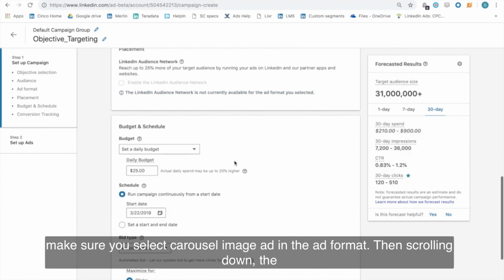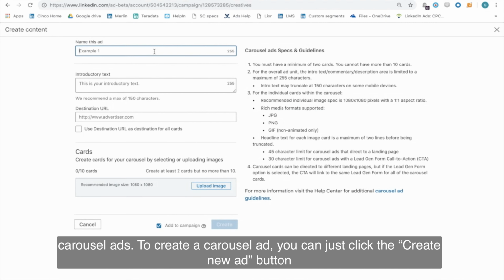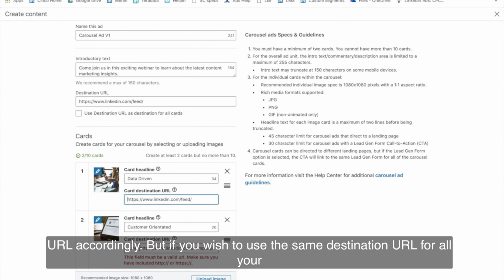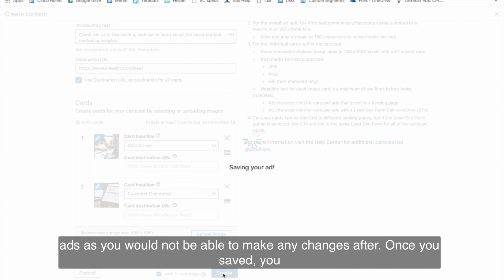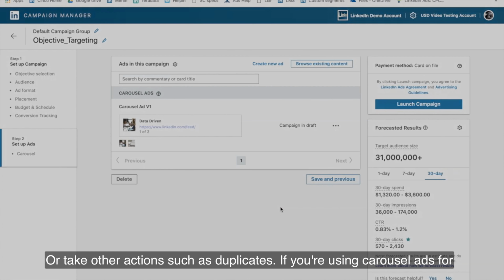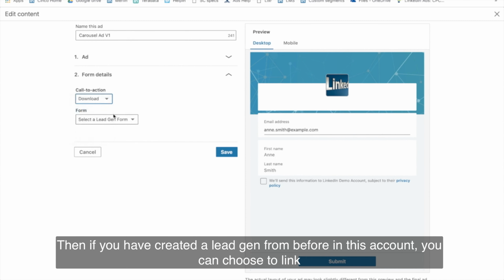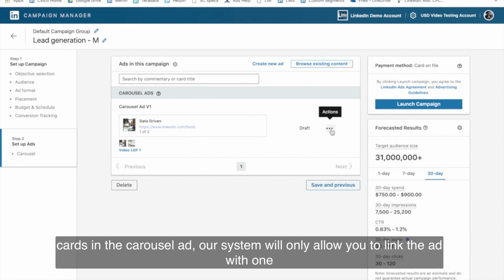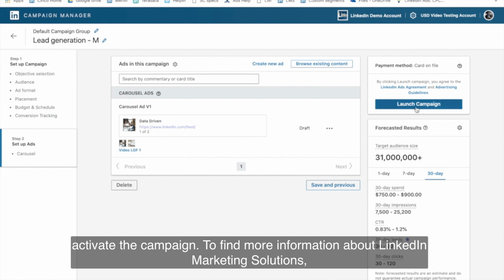[Objective-Based Advertising] Carousel ads